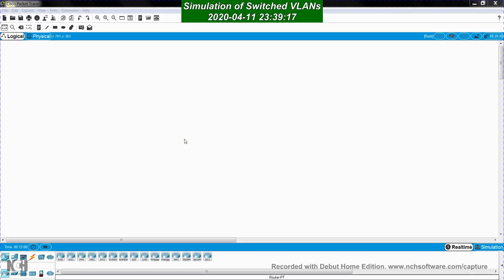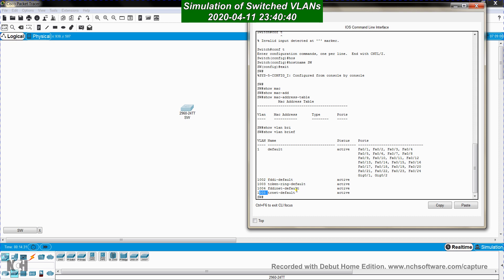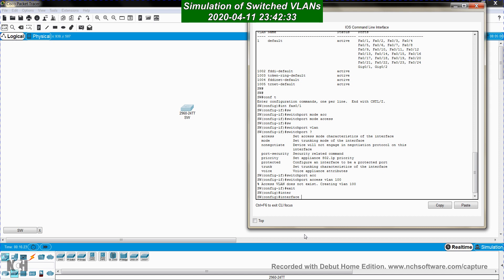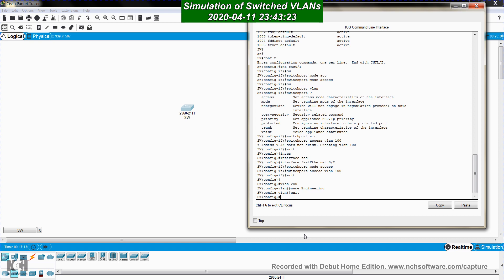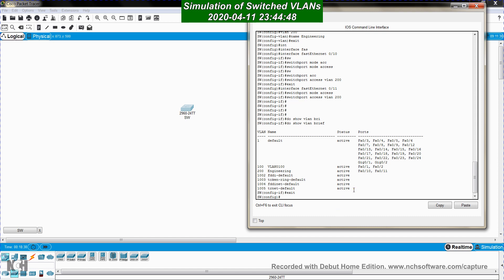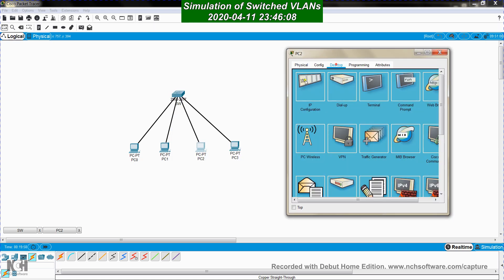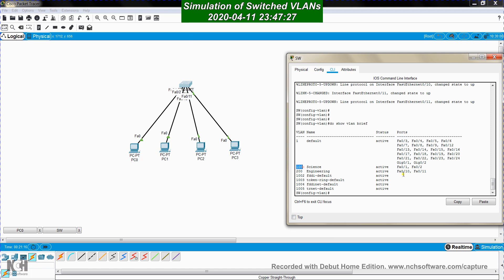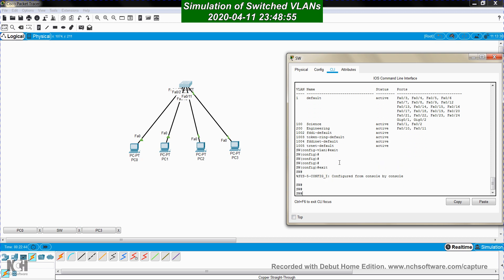Configure VLANs using Cisco Packet Tracer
Simulatte VLANs using Cisco Packet Tracer